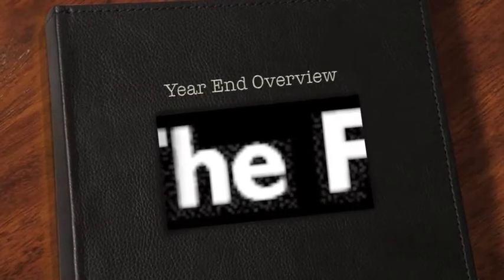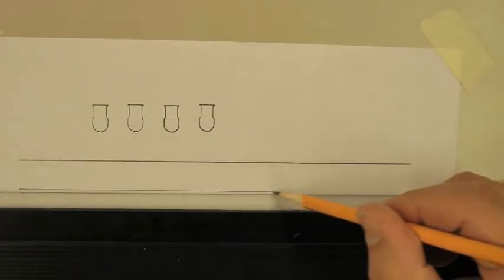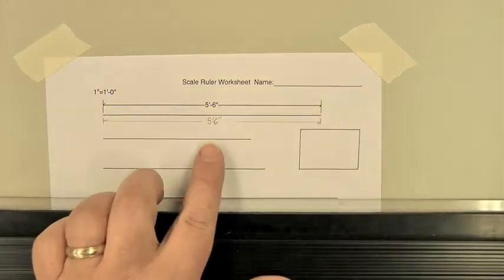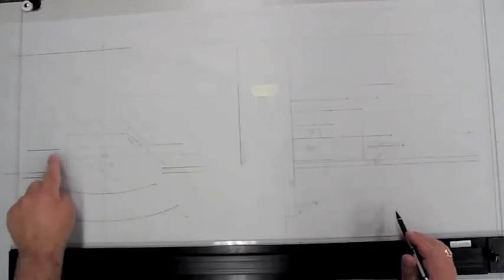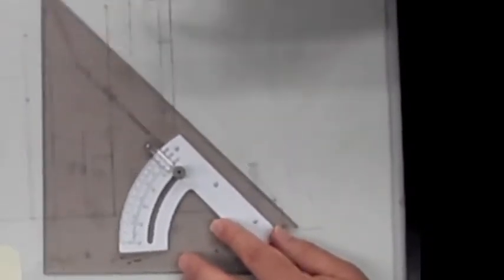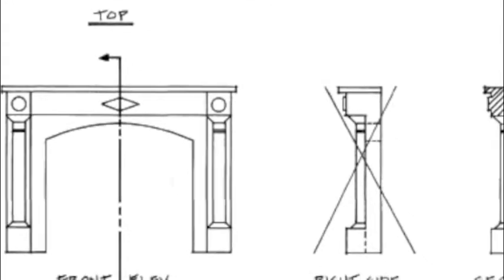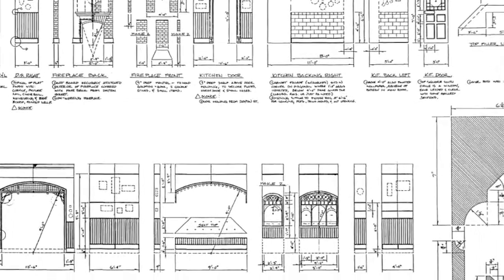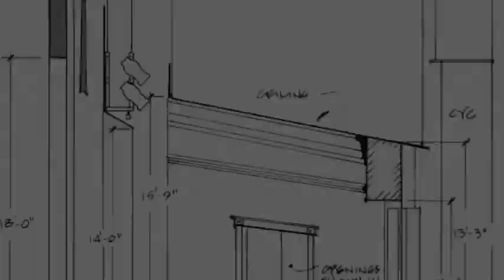Drafting and Drawing for Theater class review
This is a a short overview of important items to be considered whilst working on the final paperwork packet for the drafting and drawing class. The full versions of the videos shown here are posted here on YouTube.